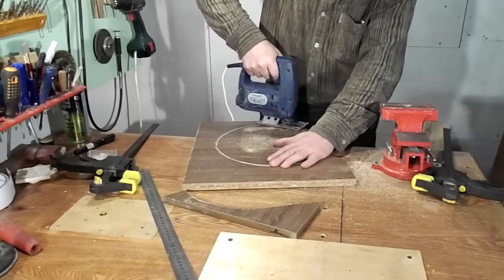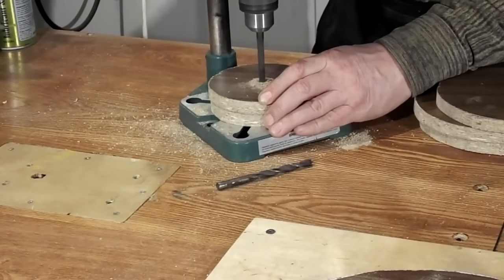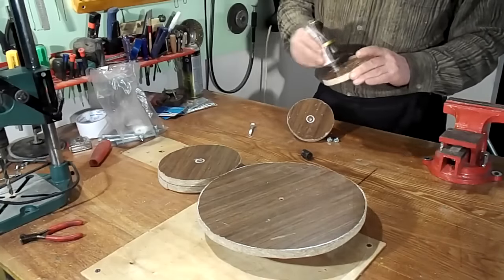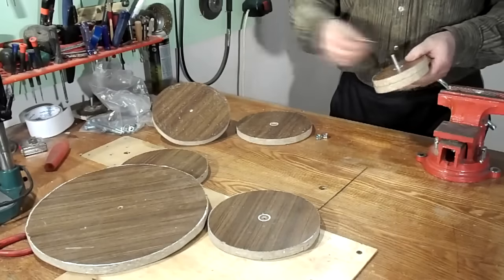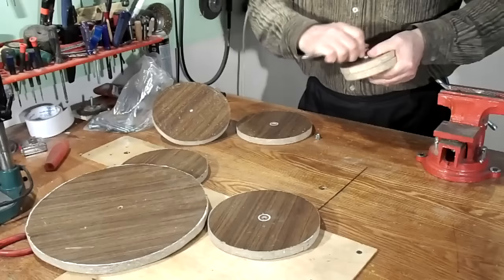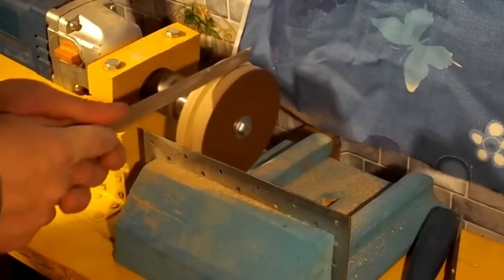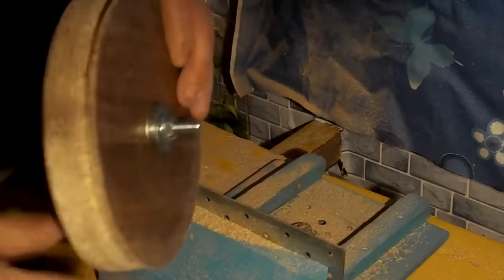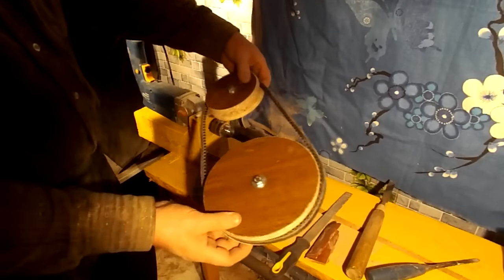How To Make High Precision Sharpener Pt 1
How To Make High Precision Sharpener. In this video I will show you the process of construction of a grinding machine with a glass disk. How to make the disks, axles and pulleys. How to glue the disks and others.
If you would like to correct the subtitles or to do the translation into their native language, I would be thankful to you.
Thank you very much for this!